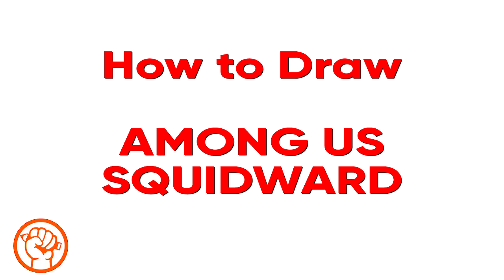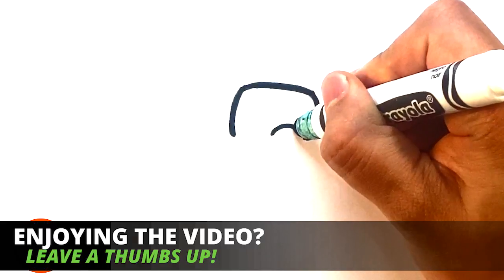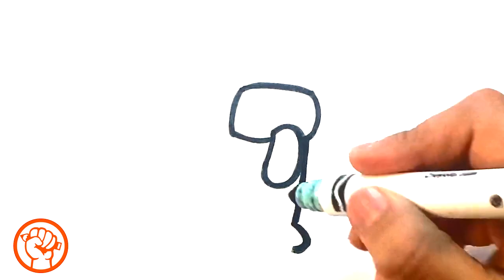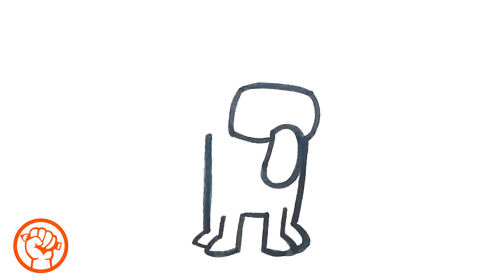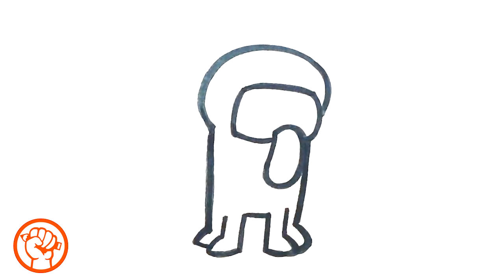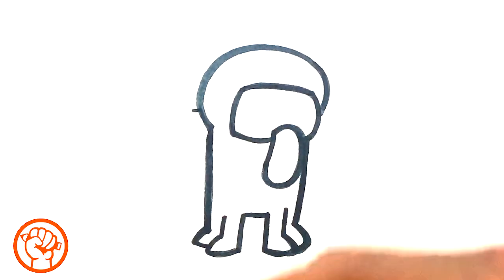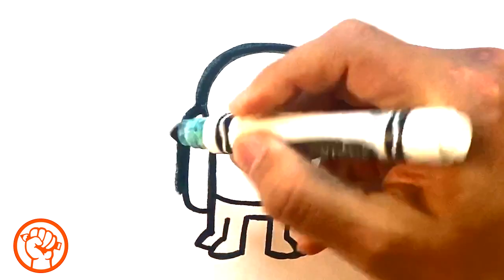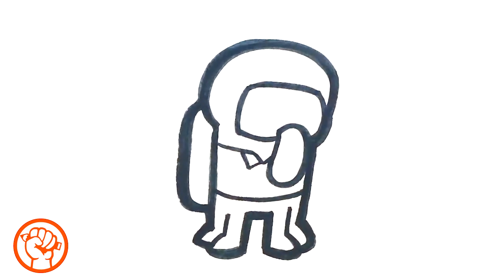How to Draw Among Us Squidward - Easy Pictures to Draw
OR

OR

In this drawing lesson for beginning drawing people, I’m gonna go over how to draw an Among Us Squidward. Spongebob is great.  This is an awesome tutorial for drawing. Putting the drawing lesson first. This drawing lesson is going be easily done step-by-step and for beginners. If you love beginner drawing lessons, this is going to be a great time. Please do me a huge favor and grab a marker and a piece of paper and we can get started. Don’t forget to share the video and have a great time with me it’ll be a fun fun time. This is Easy Pictures to Draw, and let's get started. I love this mixture. I hope you like the game.

Cool Links __________________________________________________